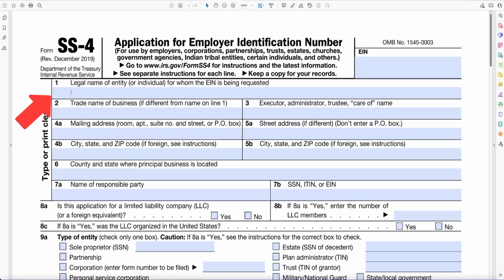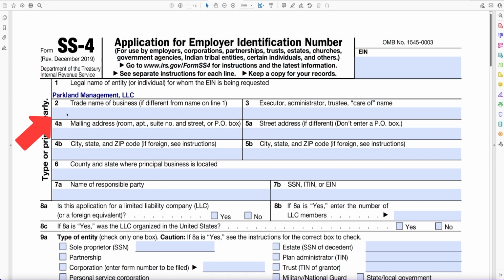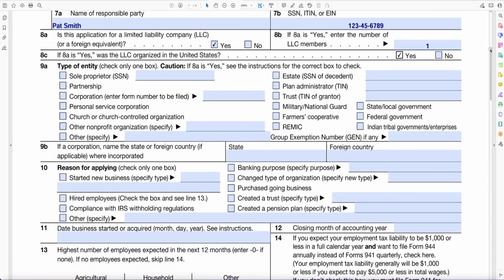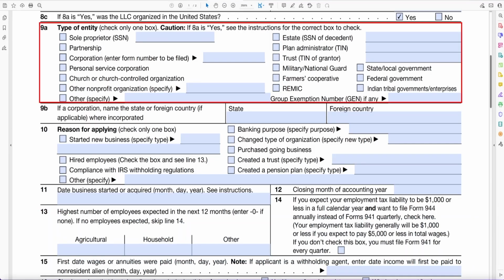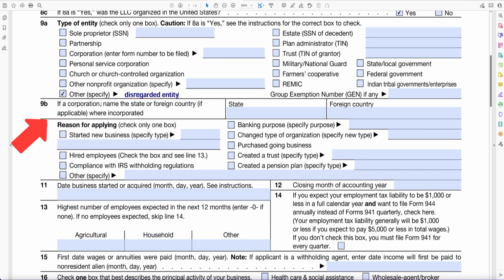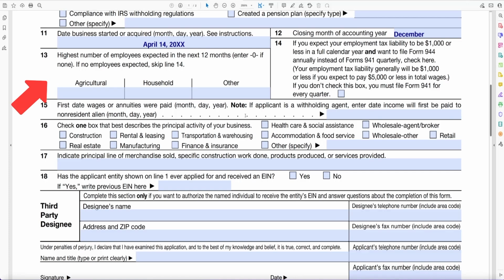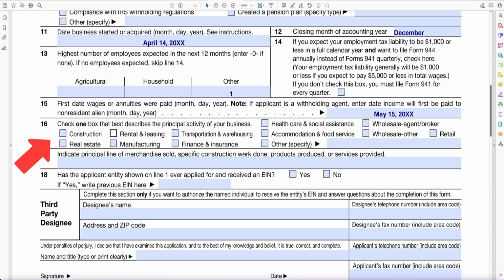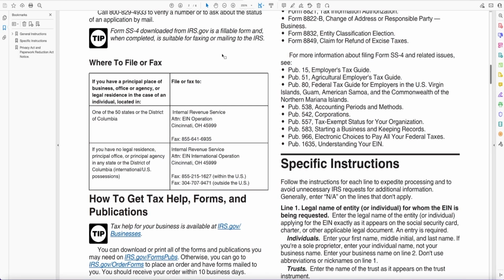How to Fill Out the Form SS-4, EIN Instructions for LLC or Corporation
How to Fill Out the SS4 Form to get an EIN for an LLC, corporation or trust with sample and step-by-step instructions.

The information provided in this video does not, and is not intended to, constitute tax or legal advice; instead, all information, content, and materials available on this site are for general informational purposes only.  Information on this channel may not constitute the most up-to-date legal or other information.  This video and/or description may contain links to other third-party websites.  Such links are only for the convenience of the reader, user or browser; the we do not recommend or endorse the contents of the third-party sites. The presenter is not an attorney. Lawyers Limited is not a law firm and none of the information should be considered legal advice.

Viewers of this video should contact their attorney to obtain advice with respect to any particular legal matter and their accountant with respect to any tax matter. No viewer, reader, user, or browser of this video or channel should act or refrain from acting on the basis of information on this site without first seeking legal advice from counsel in the relevant jurisdiction.  Only your individual attorney can provide assurances that the information contained herein – and your interpretation of it – is applicable or appropriate to your particular situation.  Use of, and access to, this video, channel or any of the links or resources contained within do not create an attorney-client relationship between the viewer, reader, user, or browser and video authors, contributors, contributing attorneys, law firms, or committee members and their respective employers.

The views expressed at, or through, this channel and in this video are those of the individual authors writing in their individual capacities only – not those of their respective employers, the associated company, companies, brands, or company as a whole.  All liability with respect to actions taken or not taken based on the contents of this video and channel are hereby expressly disclaimed.  The content on this posting is provided "as is;" no represen

The opinions and information expressed herein are subject to change at any time. Any suggestions contained herein are general, and do not take into account an individual’s or entity’s specific circumstances or applicable governing law, which may vary from jurisdiction to jurisdiction and be subject to change. Any information contained herein is from sources believed to be reliable, but which we have not independently verified. Past requirements is not indicative of future requirements. No warranty or representation, express or implied, is made in this video nor does anyone associated with this video accept any liability with respect to the information and data set forth herein. Distribution hereof does not constitute legal, tax, accounting, investment or other professional advice. Viewers and listeners should consult their professional advisors prior to acting on the information set forth herein.